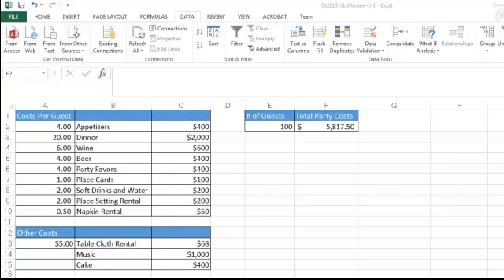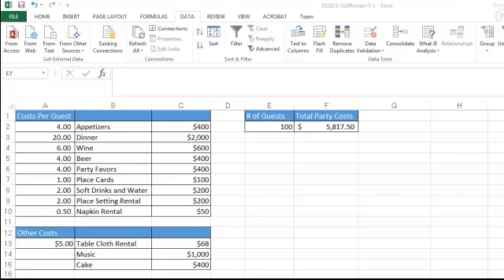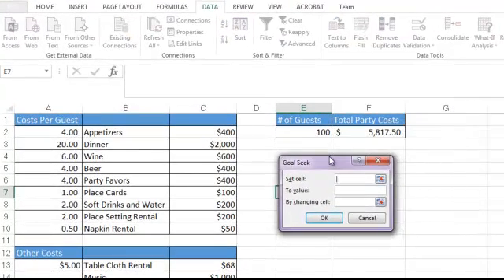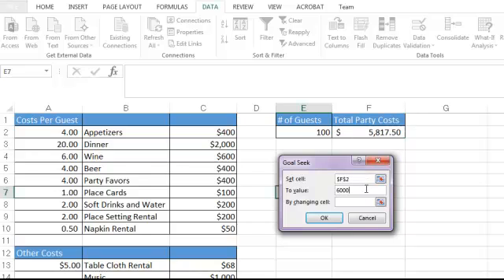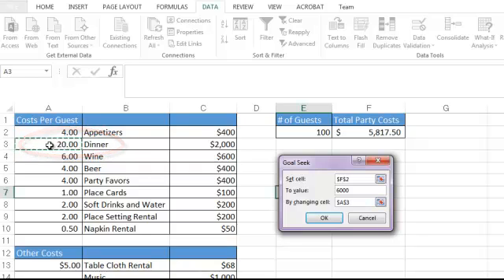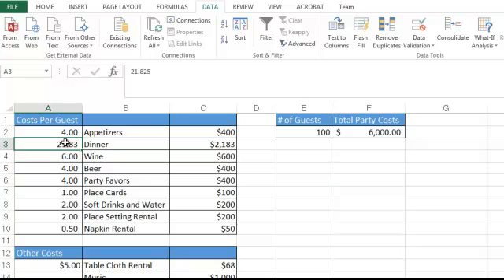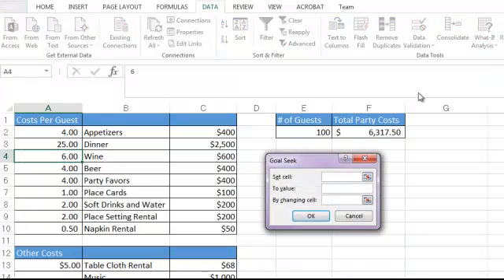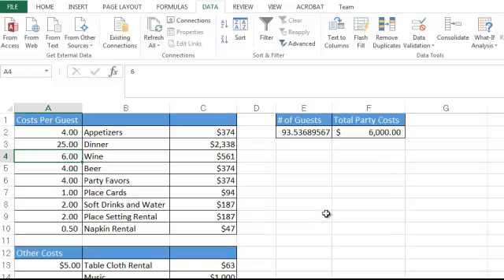Goal Seek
Using Excel's goal seek feature